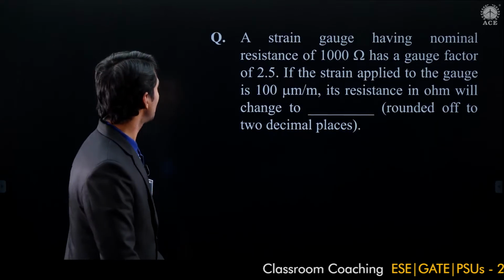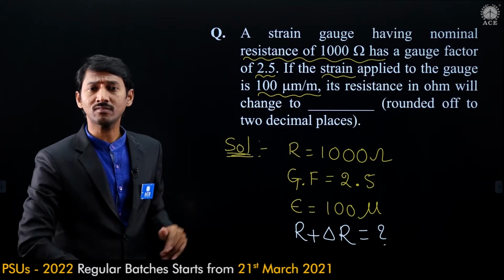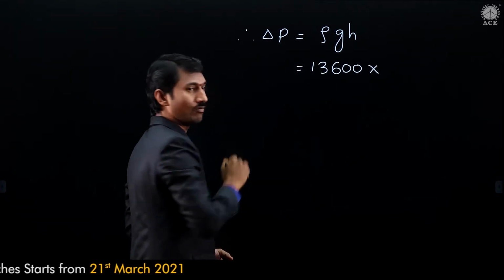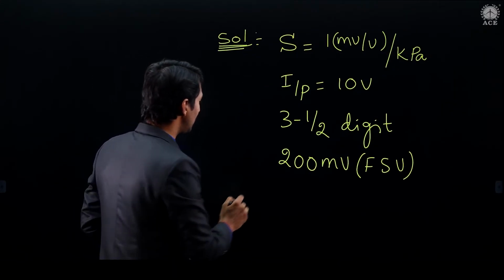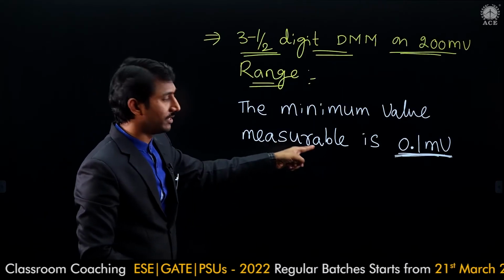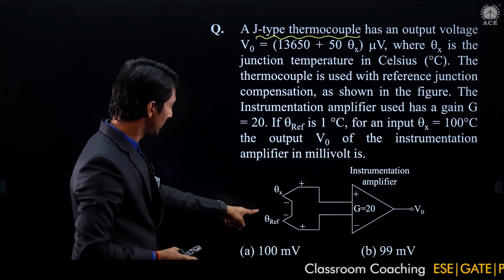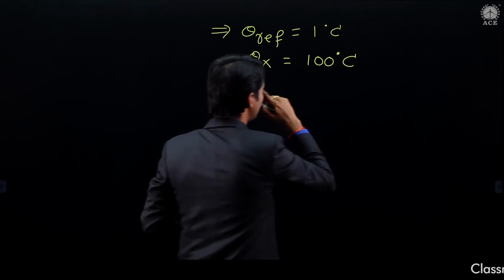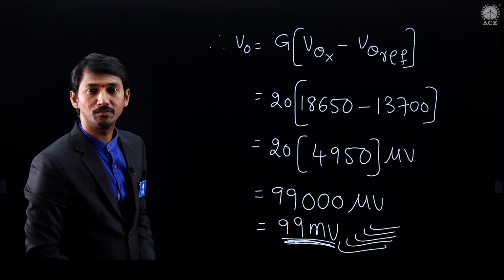GATE 2021 INSTRUMENTATION [IN] - DETAILED SOLUTIONS FOR SENSORS AND INDUSTRIAL INSTRUMENTATION